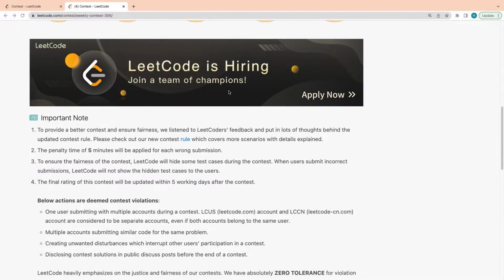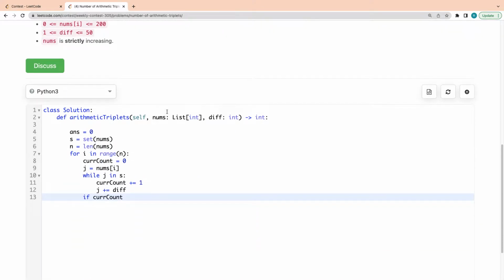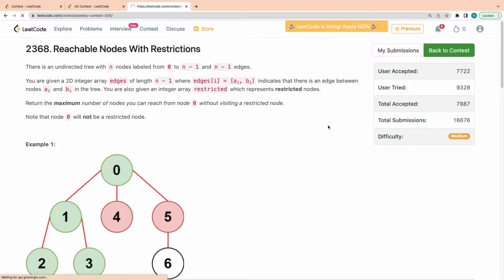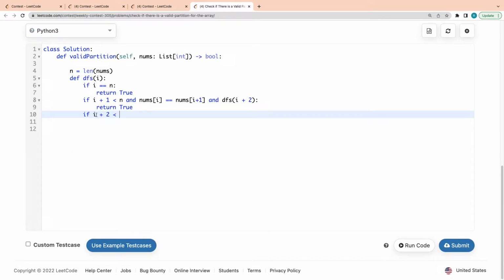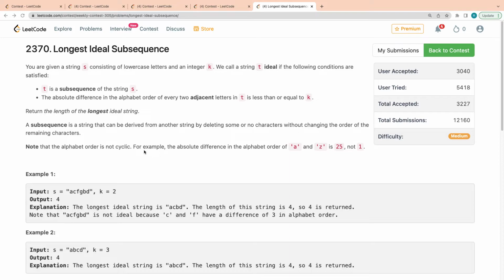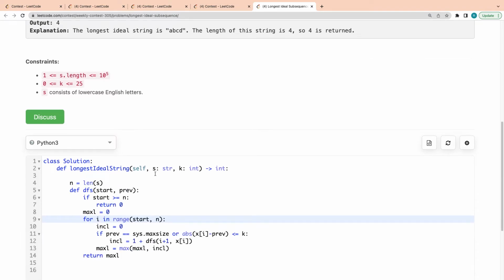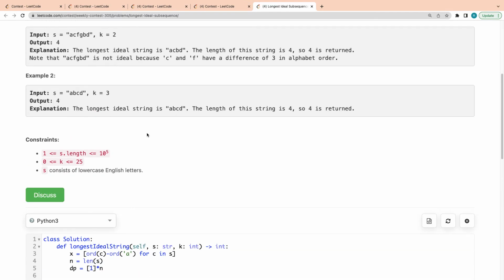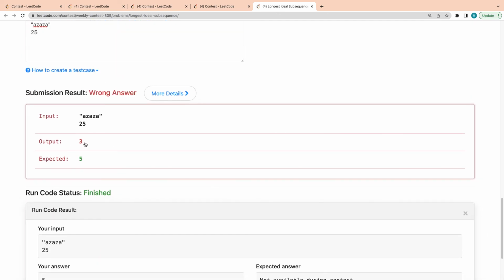leetcode contest 305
In this video we are solving the leetcode virtual contest 305.